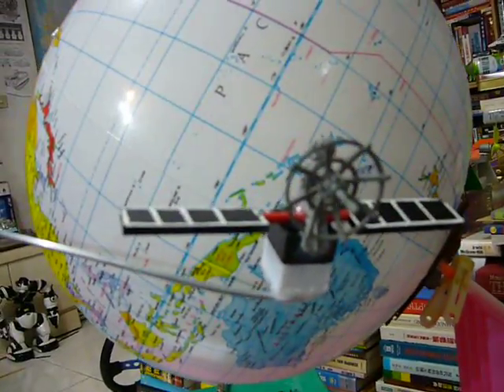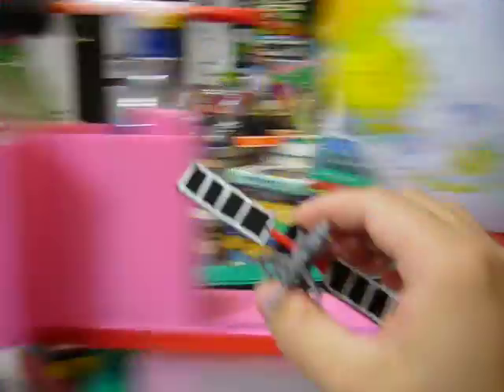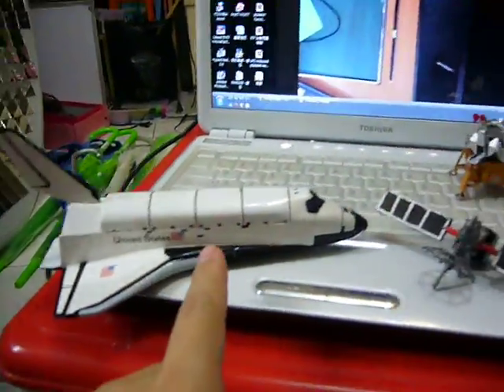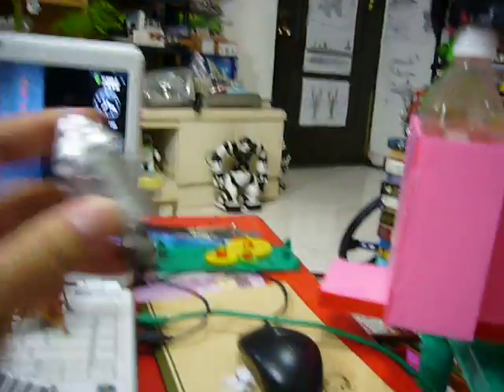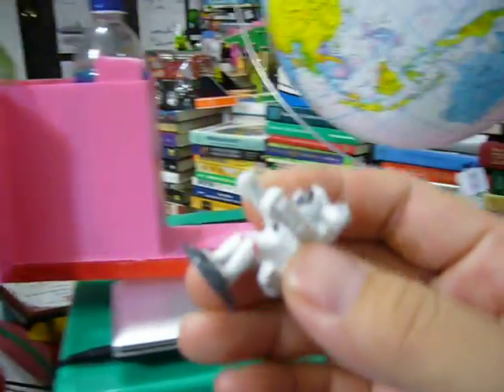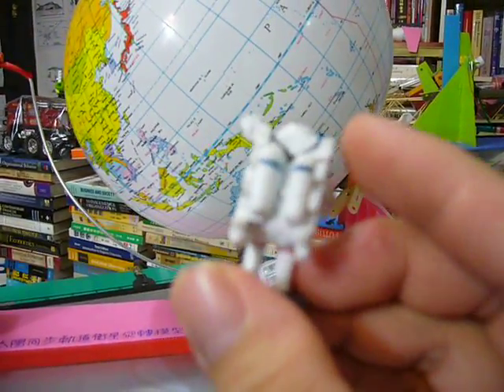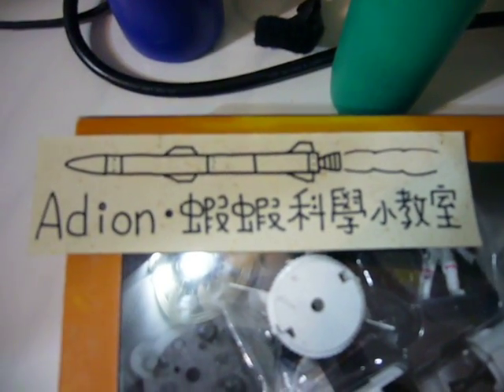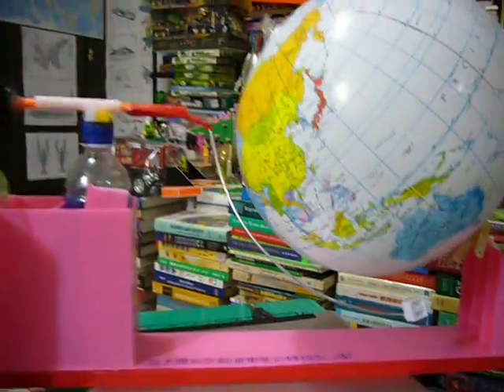DIY sun synchronous orbit satellite-太陽同步衛星英語版-Adion蝦蝦科學小教室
Build a sun synchronous orbit earth satellite science toy / model of your own.
You can also make a earth synchronous orbit satellite / geostationary orbit satellite toy by yourself.
(自己動手做太陽同步軌道衛星旋轉模型)
太陽同步軌道衛星的軌道面與太陽的夾角形成一定的關係，
可以確保每次拍攝地球上相同地點的照片時，陽光照射的條件相同，
使得拍出的衛星照片亮度與色彩特性始終一致，便於前後比對。
此外，還有地球同步軌道衛星也很有意思哦！
對科學課程與科學模型DIY有興趣的人，可以上網搜尋Adion蝦蝦科學小教室，
或者連到以下網址：